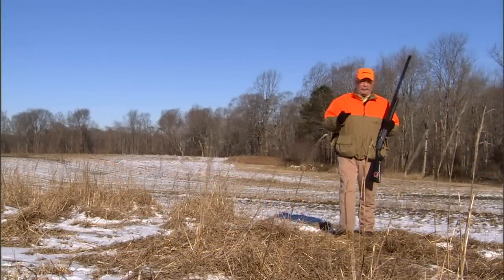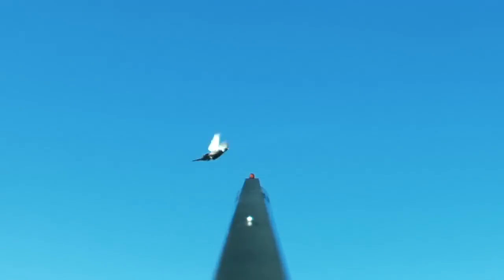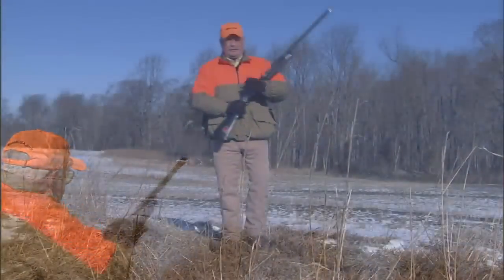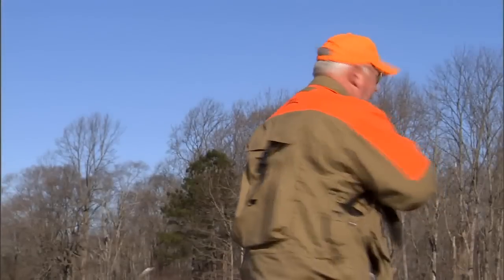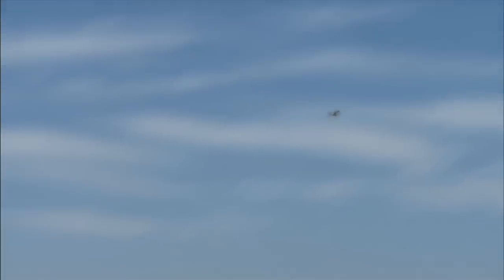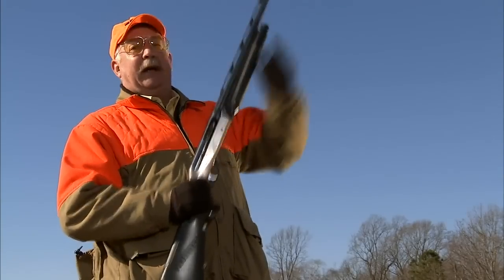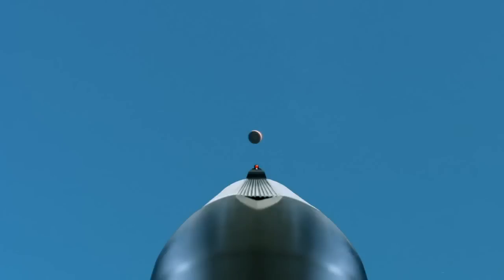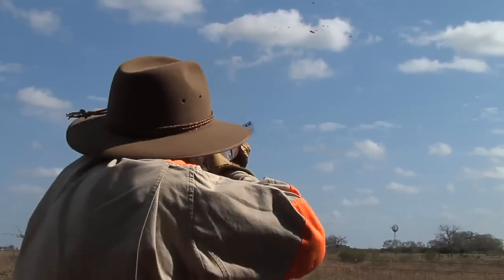Benelli Bird Shooting Tips with Tom Knapp HDhd720 H 264 AAC